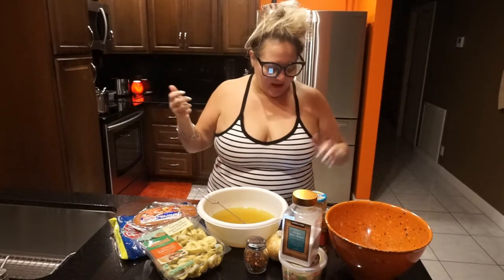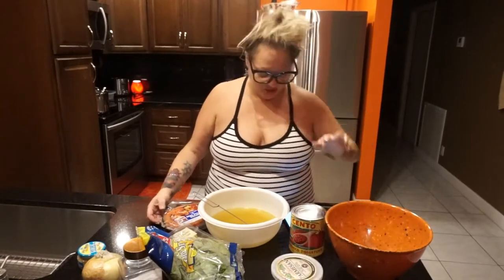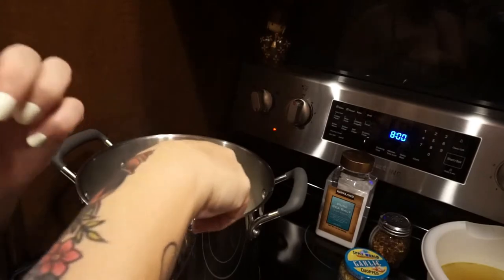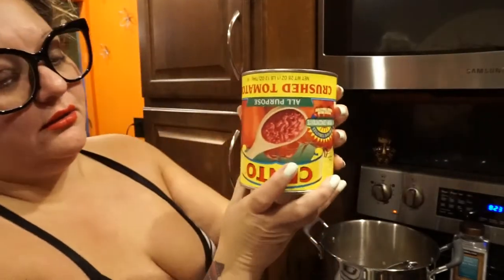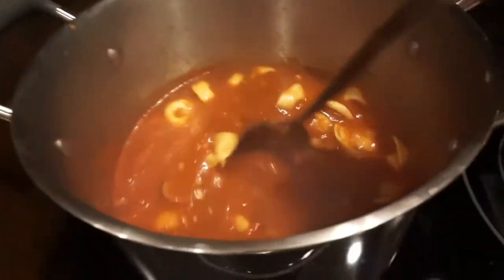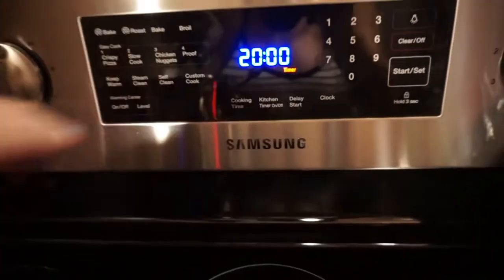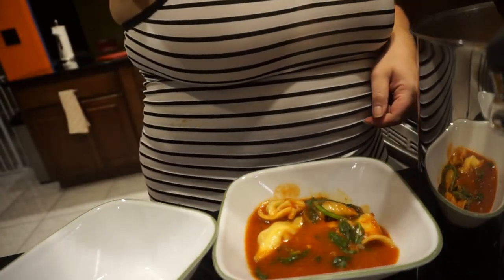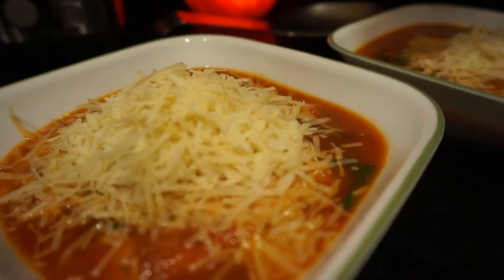Cook with Me | Tuscan Tortellini Soup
Y'all ask for these and I dunno why!? Maybe because it's unbelievable that SOMETIMES (very rarely) I actually cook. My family is full of amazing cooks (both sides) and I'm also a really good cook if I do say so myself. I just really hate cooking/clean up. Every once in awhile I get a wild hair to whip somethin' up! Enjoy!!

Amazon Wish List

Send me a postcard & I'll send you one back!!